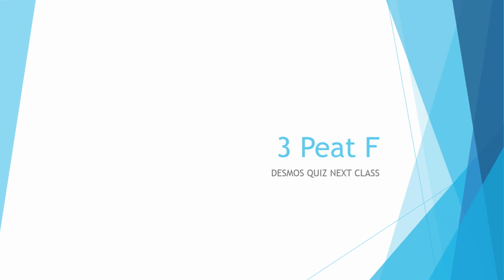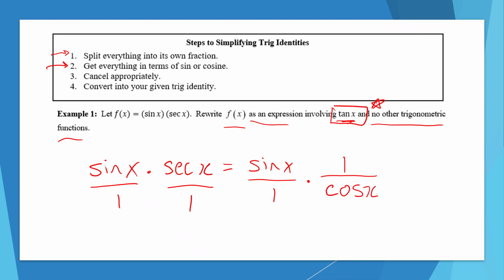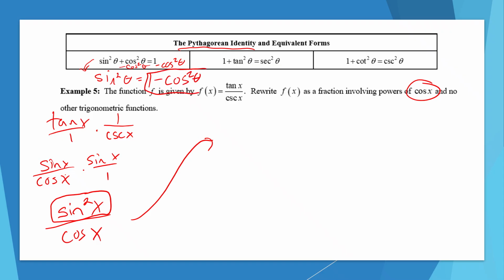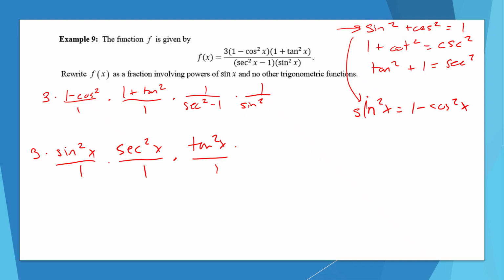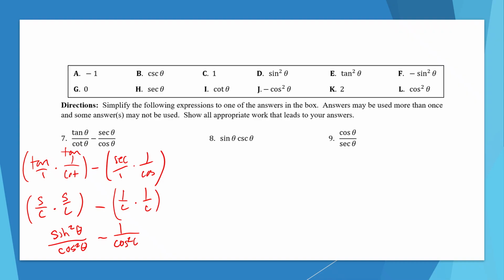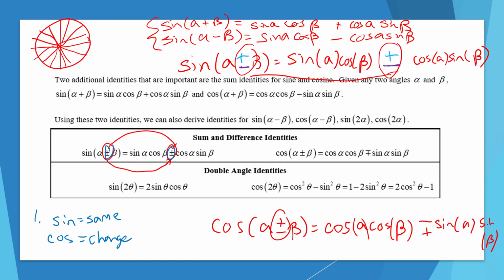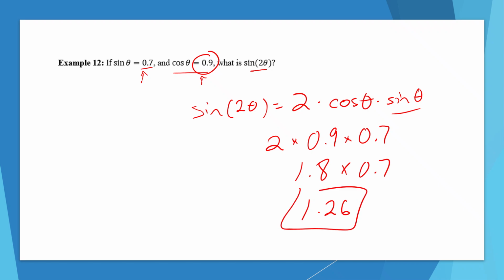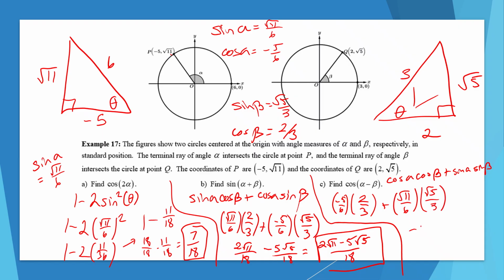AP Precalculus Lesson 3.12